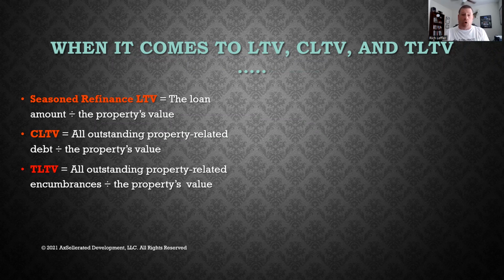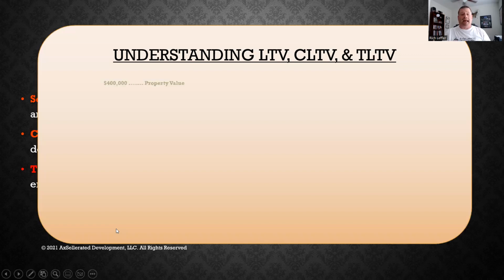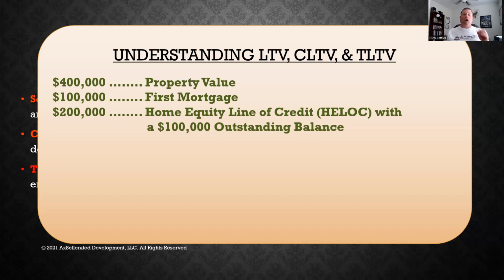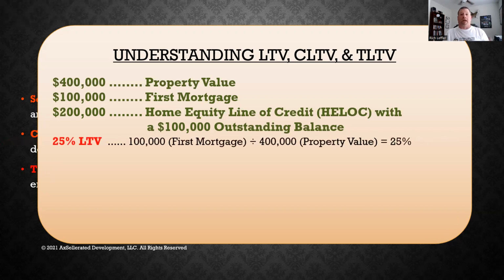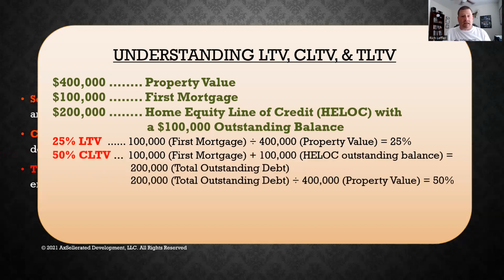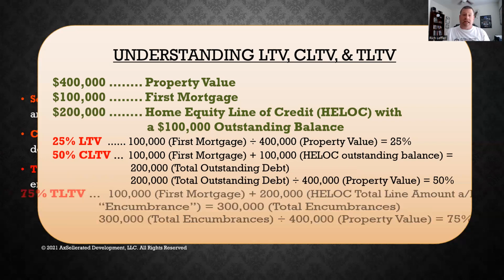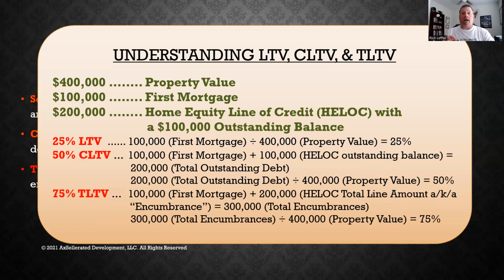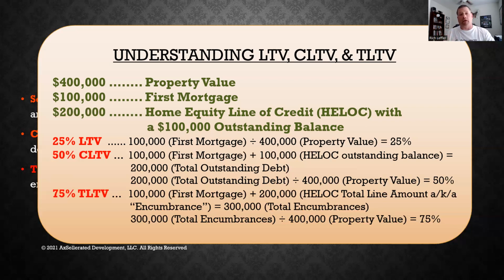What is Combined Loan-to-Value (CLTV) & Total Loan-to-Value (TLTV?) Part Two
**What Is Combined Loan-to-Value (CLTV) and Total Loan-to-Value (TLTV)? | Part Two**

Preparing for the SAFE National Mortgage Licensing Exam? Understanding loan-to-value ratios is an important part of mortgage financing and SAFE exam preparation.

In Part Two of this educational series, AxSellerated Development explains Combined Loan-to-Value (CLTV) and Total Loan-to-Value (TLTV), how they differ from traditional Loan-to-Value (LTV), and why these calculations matter when evaluating mortgage transactions.

- **LTV:** Compares the primary mortgage loan amount to the property's value.
- **CLTV:** Considers the combined outstanding balances of loans secured by the property.
- **TLTV:** May include the full credit limit of a home equity line of credit (HELOC), depending on the applicable underwriting guidelines.

Understanding these distinctions helps SAFE exam candidates develop stronger mortgage math proficiency.

**FAILED THE SAFE EXAM?**

AxSellerated Development specializes in helping candidates who have previously failed the SAFE exam prepare to pass on their next attempt.

Our approach emphasizes Knowledge, Understanding, Proficiency, and Strategy, supported by practice exams and personalized tutoring.

🎯 **Strengthen your SAFE exam preparation:**